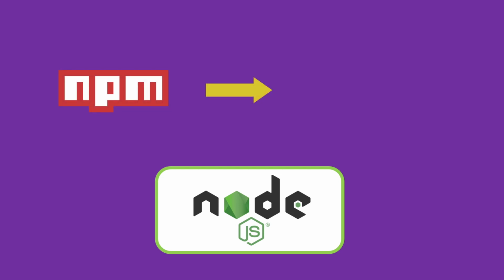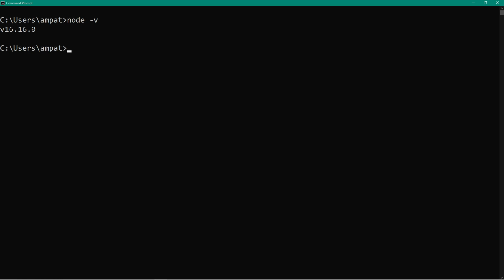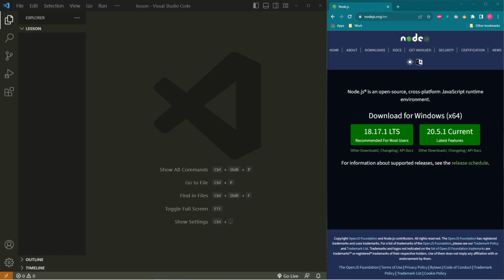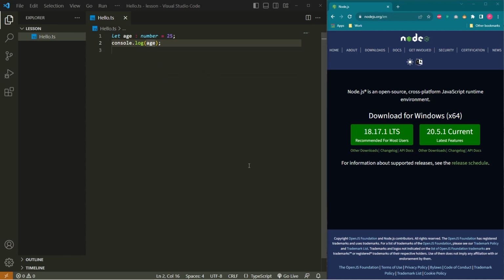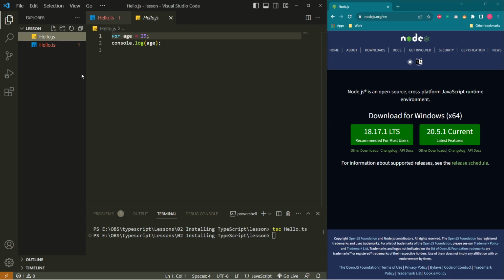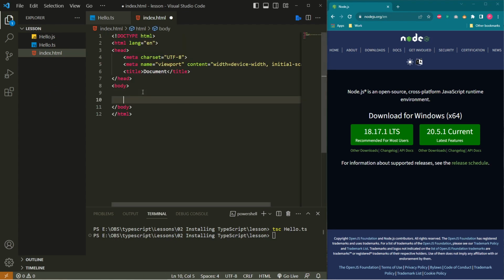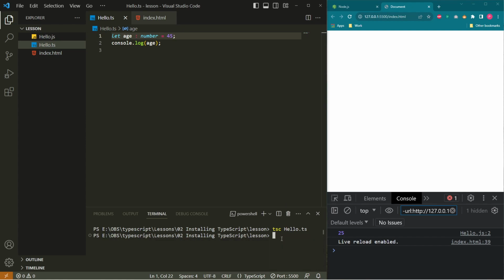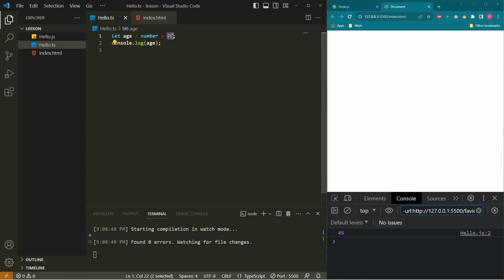TypeScript Tutorial - 2 - Installing TypeScript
Hello and welcome to this tutorial where you will know how to install TypeScript. This is a part of a full series on TypeScript. Make sure to watch every part.

- timestamps -
00:00 - Intro
00:06 - What is Node.js?
00:42 - How to install Node.js?
00:59 - How to install TypeScript?
01:41 - Visual Studio Code editor for TypeScript development
01:50 - Creating the first TypeScript file
02:21 - Compiling TypeScript into JavaScript files
02:57 - Live Server extension for VS code editor
03:18 - Creating HTML file to view compiled TypeScript
04:20 - Automatic TypeScript compilation with watch mode
04:53 - Outro